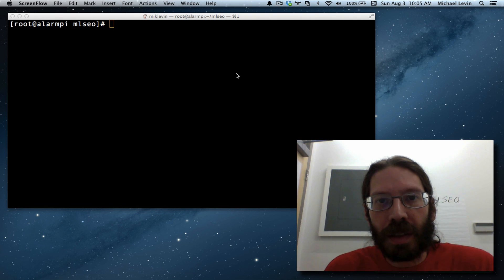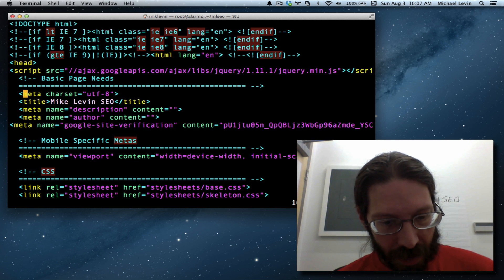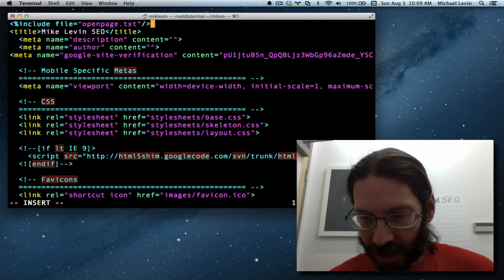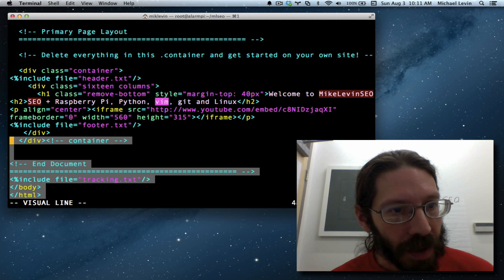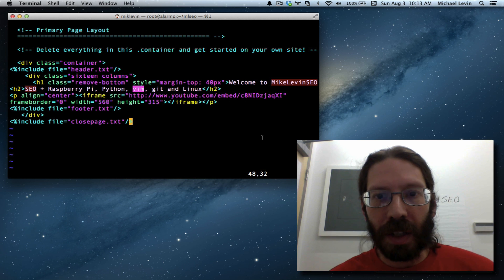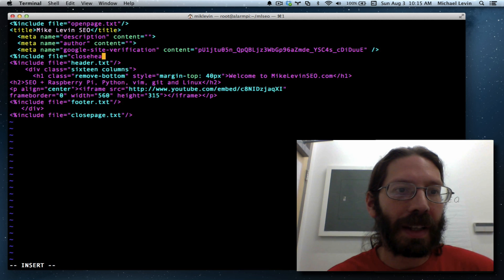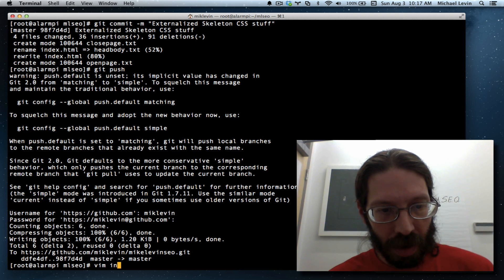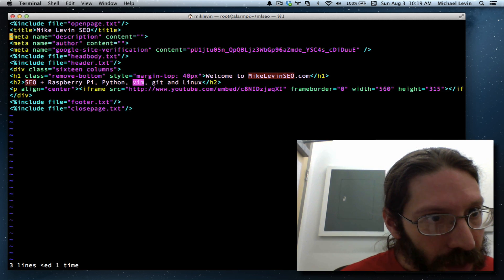Using vim to edit multiple files without quitting - the easy way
Doing a little code cleanup before moving onto main project. Turns out there's actually a better approach than include files (the next tutorial video), but this is still great for seeing how to edit multiple files at the same time in vim without impossible to remember control-key contortions.